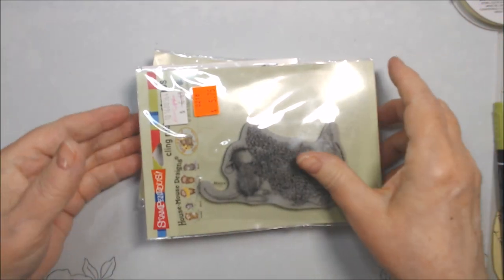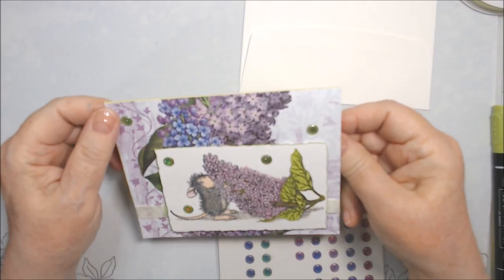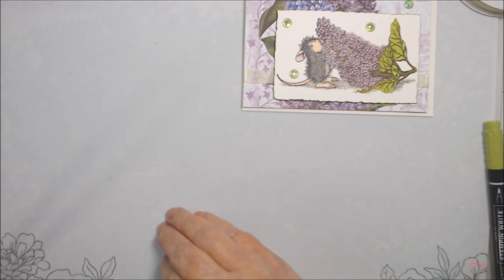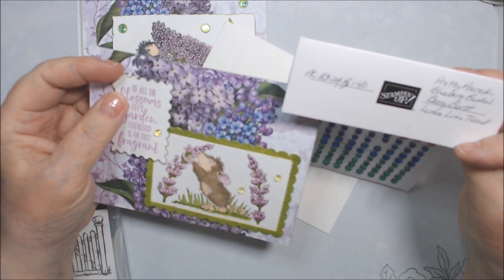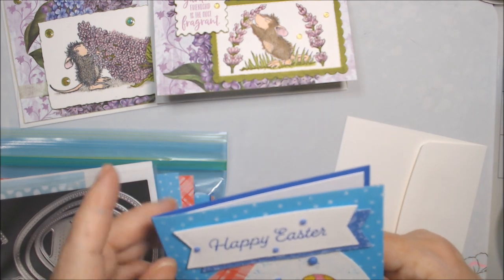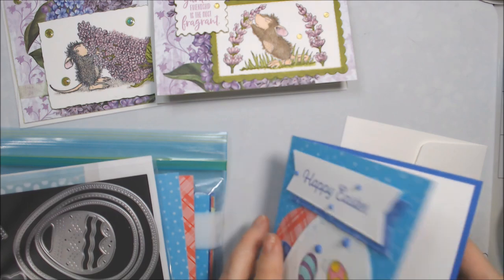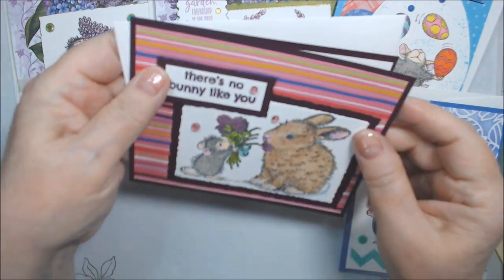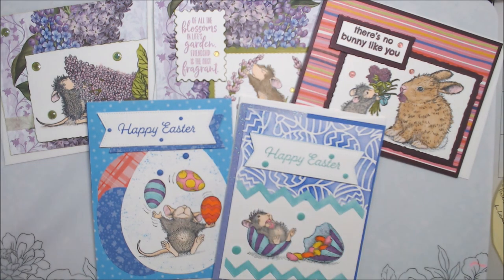5 HOUSE MOUSE CARDS - Spring & Easter - using the mats made for Crack the Vault collab on 2-16-2024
Sharing the 5 cards I made using the House Mouse stamped images I colored for the Crack the Vault collaboration last Friday (Feb 16, 2024).   Let me know which one(s) you like the best!

MyKalliTuxedoKatIsTheBest